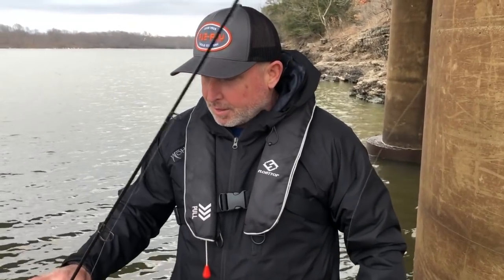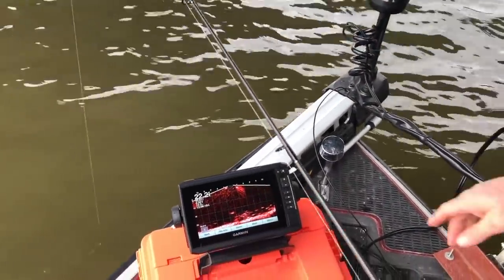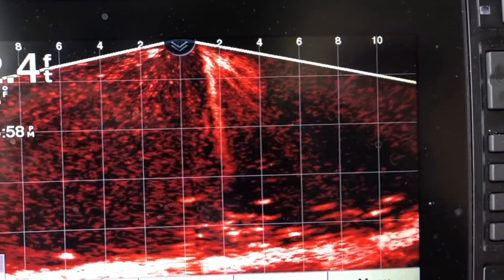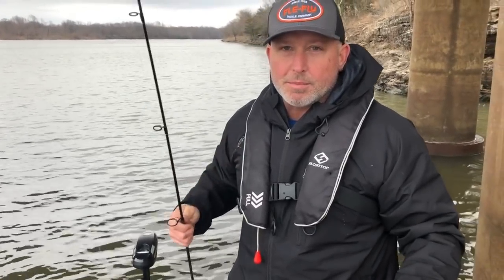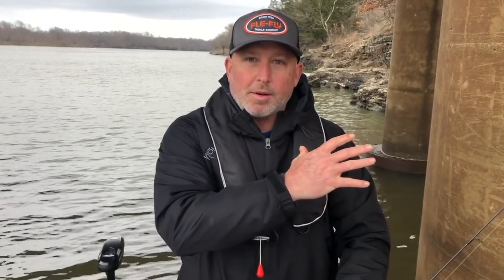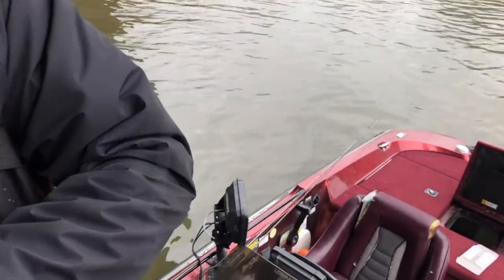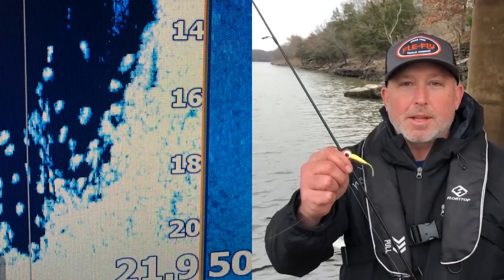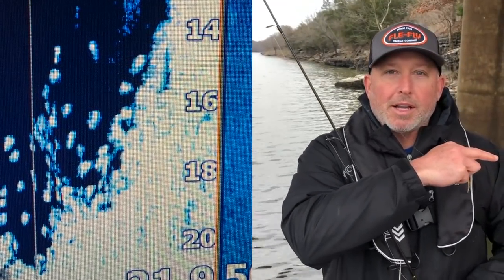Bridges are Crappie GOLD MINES! How to use LIVESCOPE and catch them.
Hope this help some of y'all catch more Crappie! I love fishing bridges and they can be Crappie gold mines! Take a look at how I'm using LIVESCOPE to target and catch more Crappie near Bridges.

Discussed in this video:
How my LIVESCOPE unit is set up.
How my LIVESCOPE is mounted to my boat.
How LIVESCOPE is positioned to see the Crappie.
How to present your fishing lure to the Crappie on LIVESCOPE.
Crappie striking the lure on LIVESCOPE.
What bait and tackle I am Crappie Fishing with.
Why bridges are crappie gold mines!

Fle Fly fishing lures make fishing more fun. Just tune in and let the folks at Fle Fly share their fishing tips, fishing techniques and fishing secrets with you on these videos. Their fishing video tips will help you catch more fish!